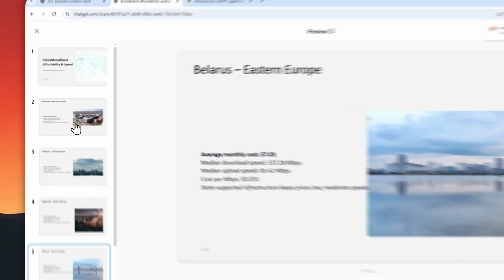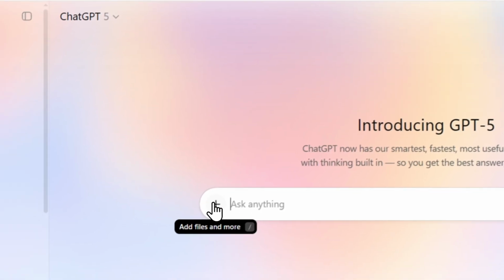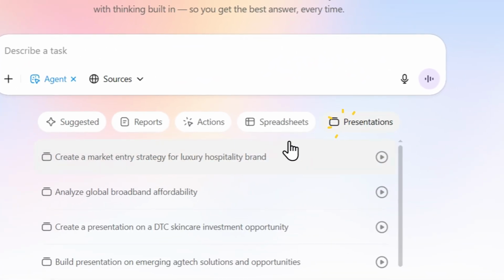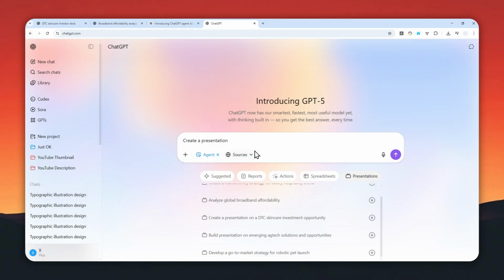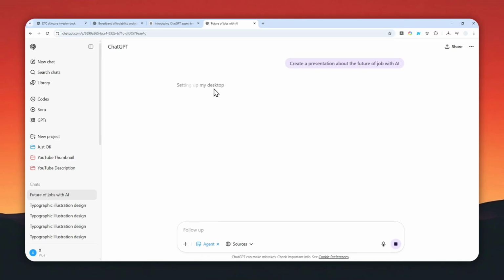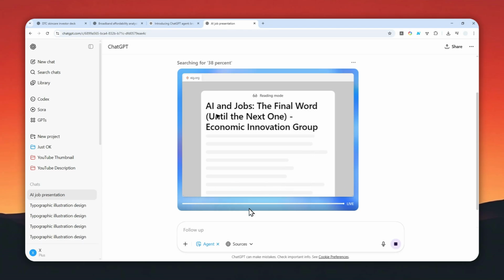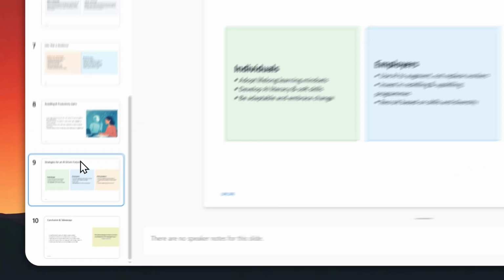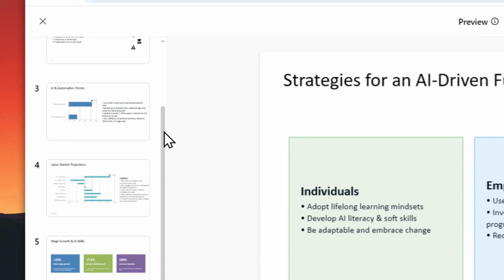How to Use ChatGPT AI Agent Mode to Research & Create Presentation Slide Deck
👉  In this video, I will show you how to leverage ChatGPT's powerful Agent Mode to automatically research any topic and generate professional presentation decks that you can download as fully compatible PPTX files for PowerPoint. This AI-powered workflow eliminates the manual work of creating slides by letting the agent conduct comprehensive research and build complete presentations with charts, graphics, and structured content.